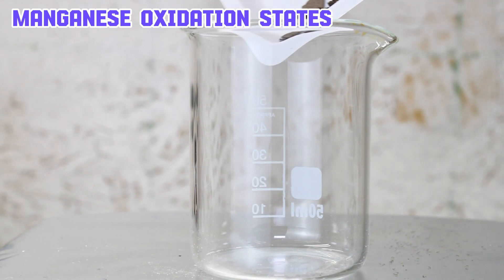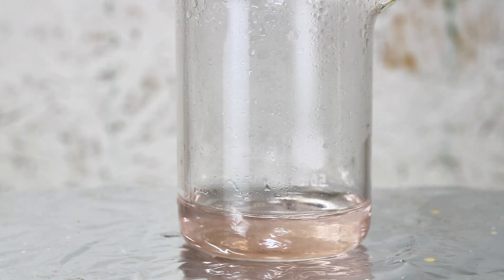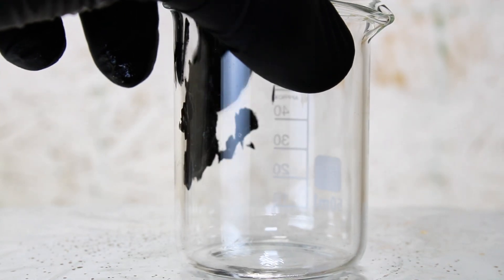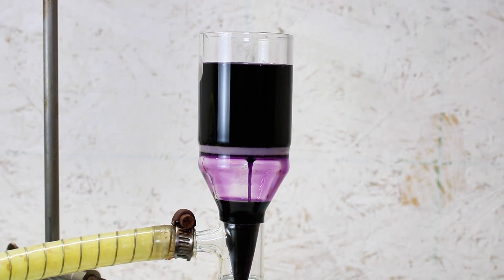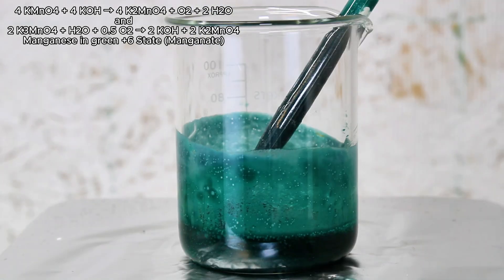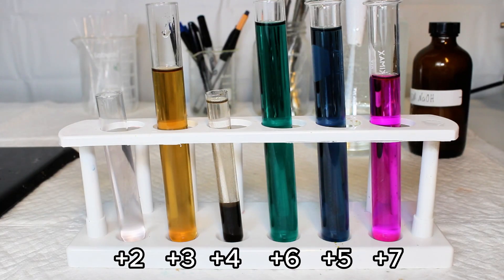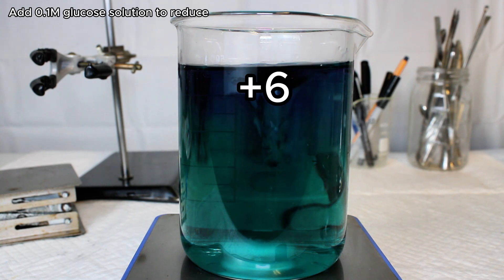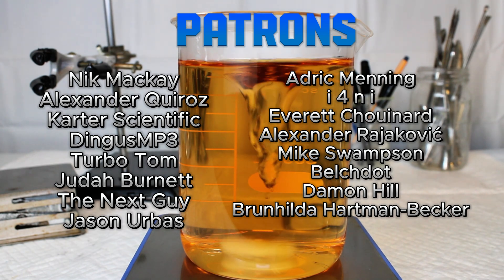Manganese Redox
ONE YEAR ANNIVERSARY OF STARTING THIS CHANNEL! :)
Thank you all so much for your interest in my hobby and your support into making it into something more.
NOTE: The "Hypomanganate" sample shown is actually likely an intermediate between the +7 and +6 states and not the actual +5 state.
Hypomanganate can only be made by very careful reduction of Manganate or permanganate below 10°C.
I may correct and reupload this video showing this if time allows.
Here is to many more years!
Synthesis all the oxidation states of manganese I could easily make in a home lab.
Note that the -2, -1. 0, and +1 states have also been isolated, but their difficulty of synthesis is prohibitive.